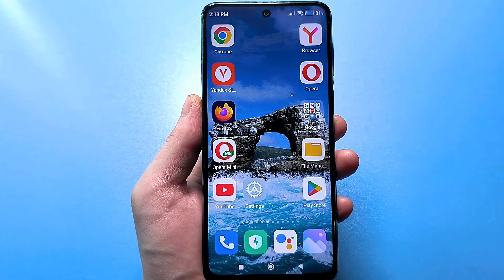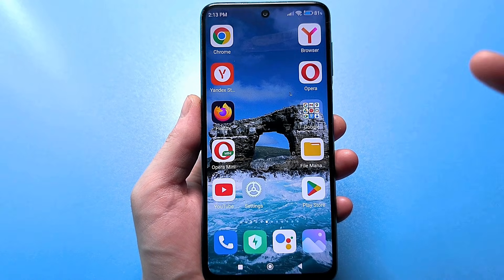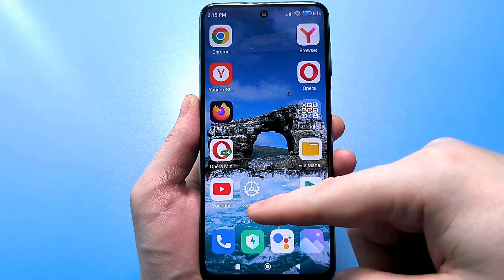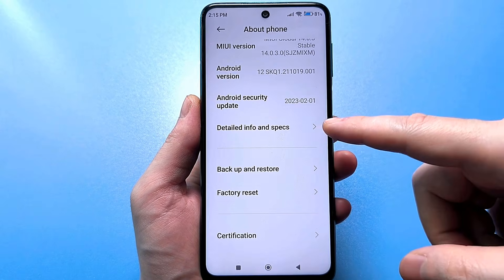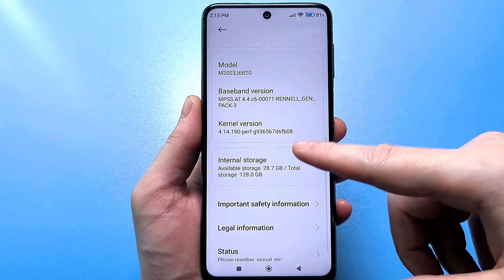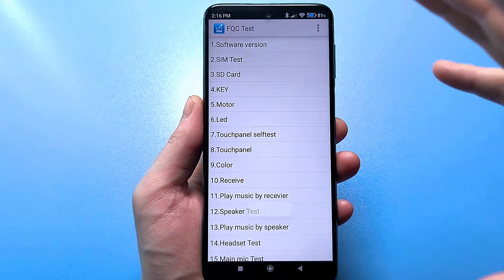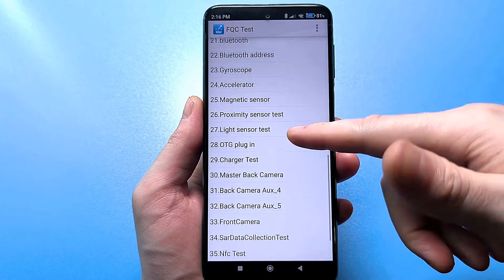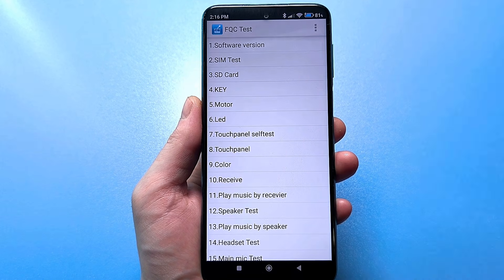Secret Phone Diagnostic Code Sellers Don't Want You Knowing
Test Your Phone's Real Condition With This Hidden Menu.Buying a Used Phone? Use This Secret Diagnostic Code First.Secret Phone Diagnostic Code Sellers Don't Want You Knowing.This Secret Menu Tests Everything Wrong With Your Phone.The Hidden Code That Proves If Your Phone Works